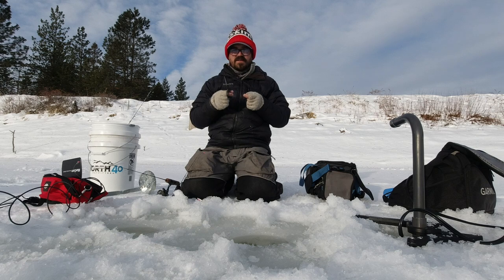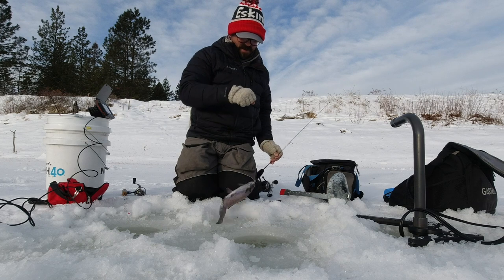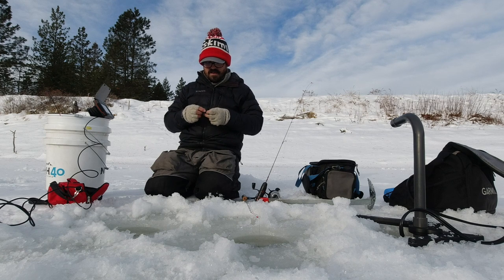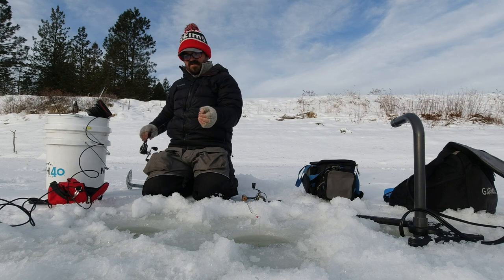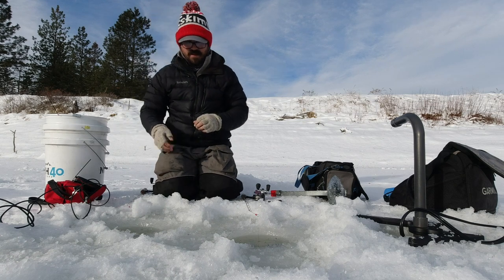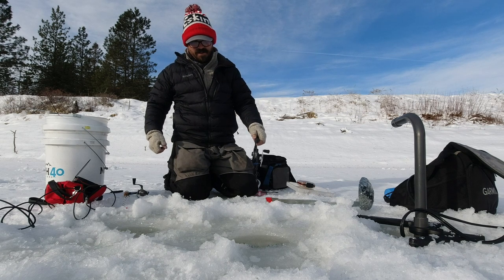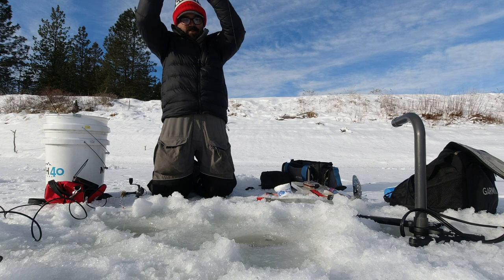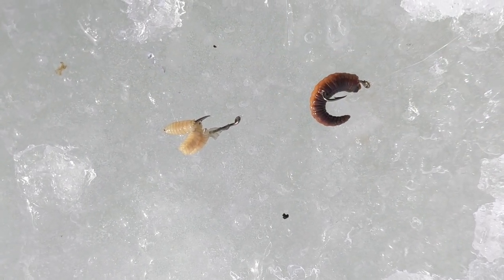Maggots vs Worms: Baits for Ice Fishing Trout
Don't miss another video!

Which bait is best for trout? Maggots or worms? Using an underwater camera I pit these two powerhouse ice fishing baits against each other in a lake holding Brook and Rainbow Trout.

Which is your favorite bait?

The Marcum Pursuit HD camera used in this video can be bought